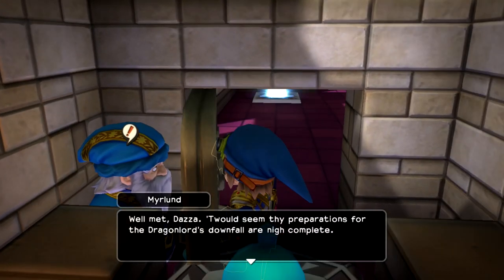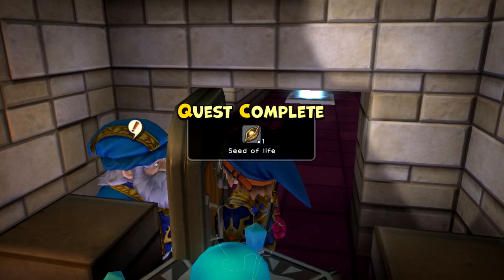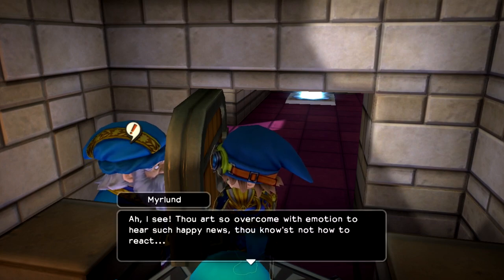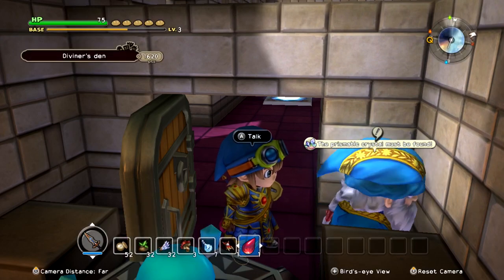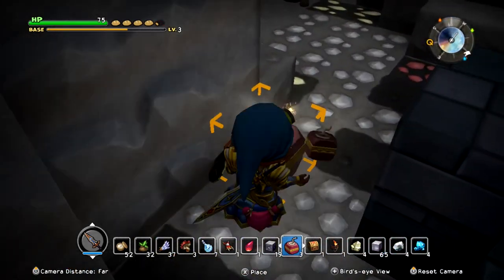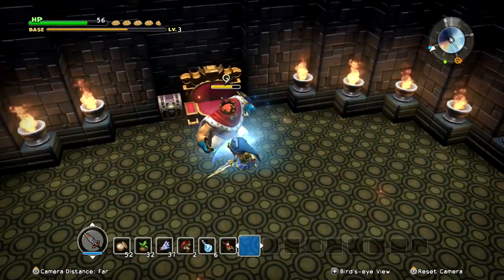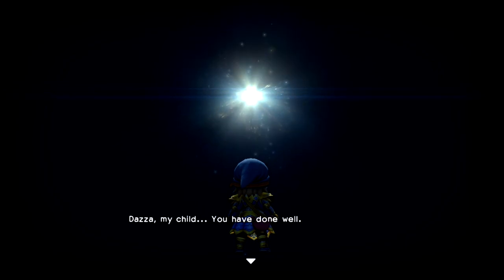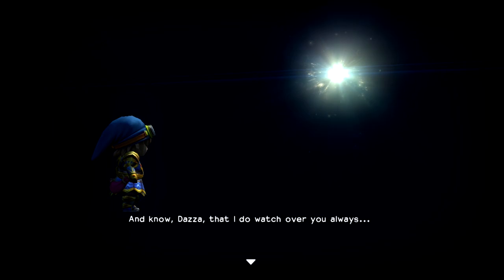Dragon Quest Builders :: Ep 79 - The Fallen Hero!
With the Ultimate Key created, we head into the lair of The King Of Darkness!

👕 T-Shirts & Merch! -